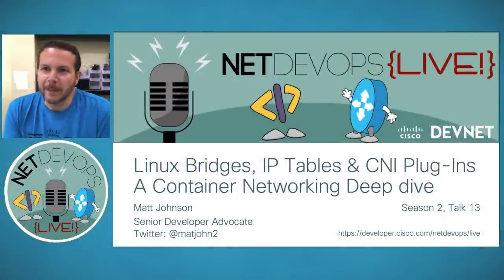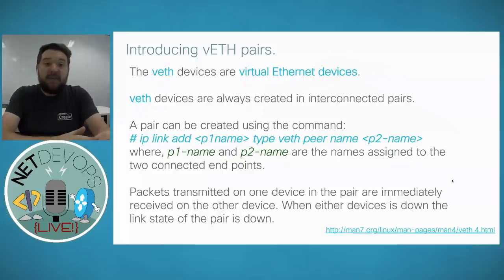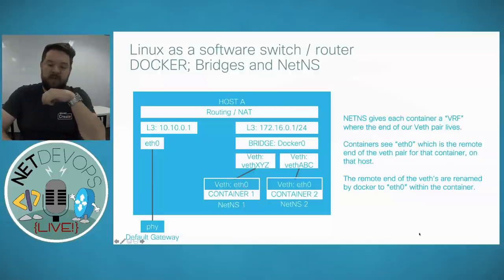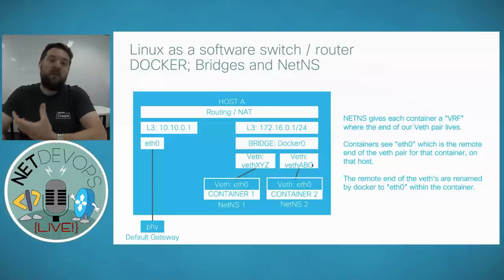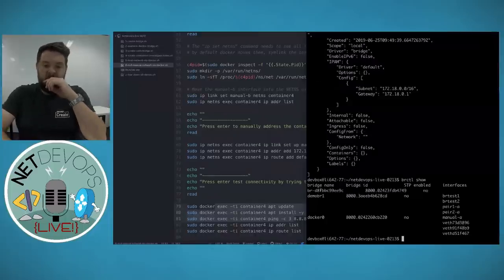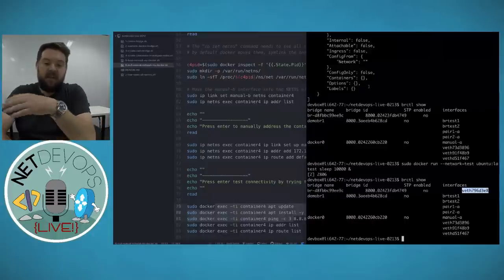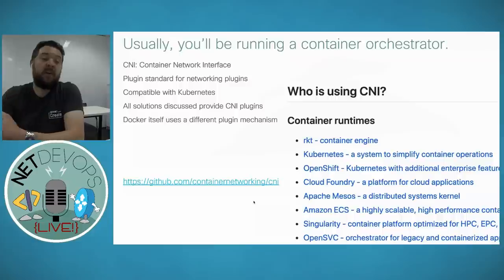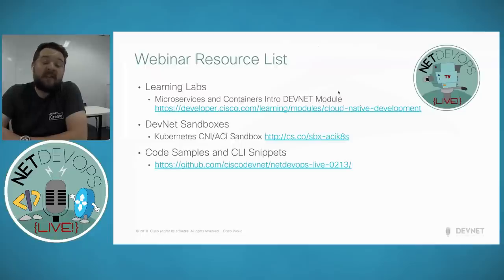Linux Bridges, IP Tables, and CNI Plug-Ins - A Container Networking Deepdive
In Season 2, Talk 13 of NetDevOps Live! is a deep dive into the details of container networking. Explore Linux bridges, veth pairs, and how they make containers net-work!

- Agenda 1:18
- Linux as a Software Switch/Router 1:53
  - Demo 5:53
- Linux as a Software Switch/Router FOR CONTAINERS 8:22
  - Demo: Default Docker Networking 8:56
- veth Pairs 10:43
  - Demo 11:41
  - veth Pairs in Containers 13:46
- Linux Network Namespaces 14:12
  - Demo: Network Namespaces per Docker Container  15:40
  - Demo: Docker Container in Host Default Namespace 21:40
  - Demo: Docker Container with NO Network 24:45
- Review: Container Networking isn't Magic 30:26
- IP Tables and Container Internet Access 34:14
- IP Tables and Container Network Security 37:46
- Multi-Host Container Networking 38:43
  - Sample Solutions (ie Flannel, Weave, etc) 42:19
  - Look at Calico Networking 48:37
- CNI (Container Network Interface) 50:18
  - The ACI CNI Plug-In 54:04
- Industry Developments 54:44
- Summary 57:57
  - Webinar Resources 58:31
  - Code Exchange Challenge 59:26
  - Contact Info 1:01:07
  - Closing Thoughts 1:01:32

Episode Description:
Containers are everywhere these days. Containers in the cloud, containers in the data center, containers on your laptop. I think there are even containers in containers… but how do they talk to each other? And by talk, we of course mean over the network.

While everyone loves a good mystery, a mysterious network is NEVER a good thing. In this session we'll shine a bright light on the "pipes" that connect all the whales together. Bust out your overalls and explore with us.